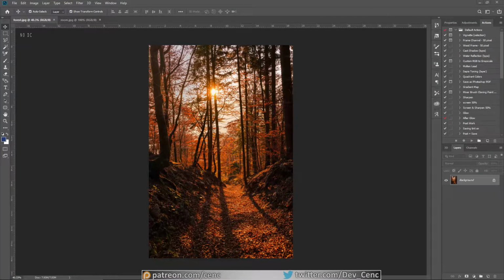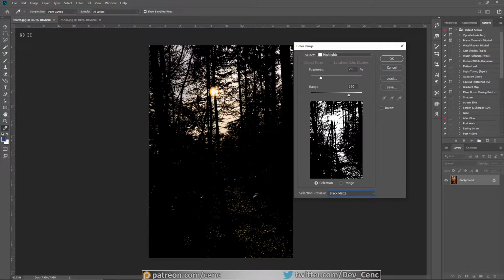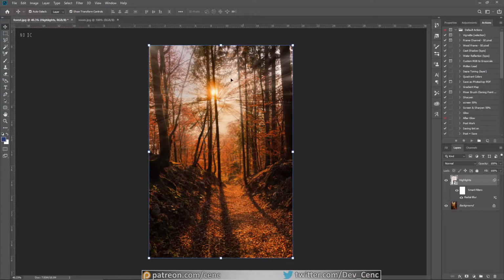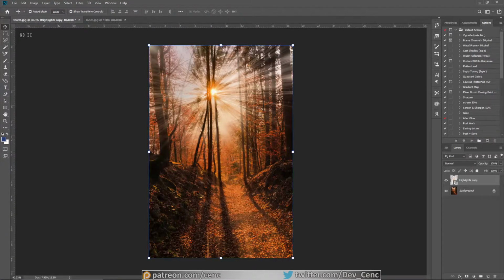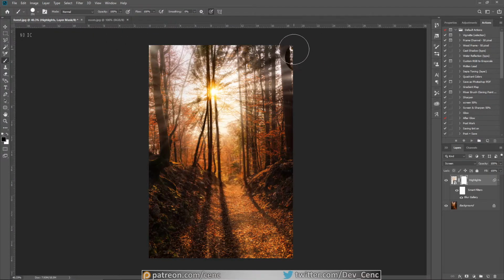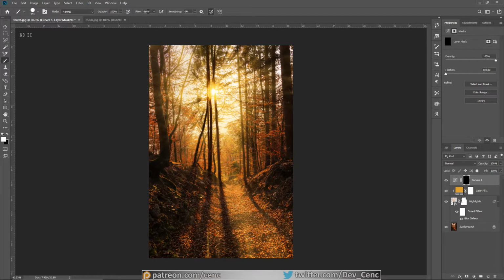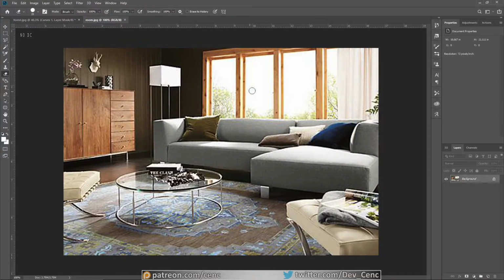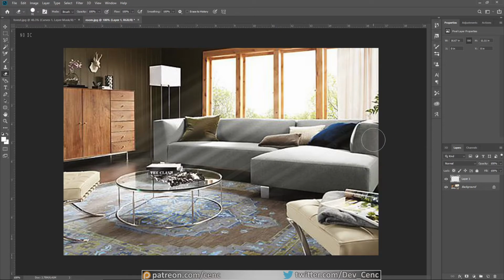[Photoshop] Two methods for producing light rays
Light rays, or God rays as they are sometimes called. The beams of light that shine through rooms reflecting from the dust in the air.

In this video I show two examples of how to add these to your images. First a more involved way and then a quicker, but arguably effective way.

Dreams of Reality is an Adult Visual Novel and can be downloaded for free at the following links: